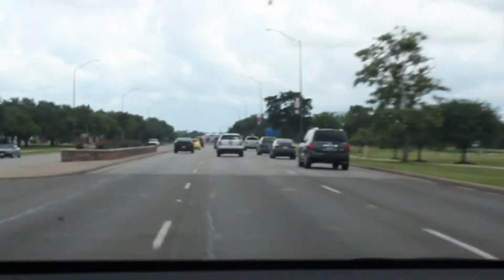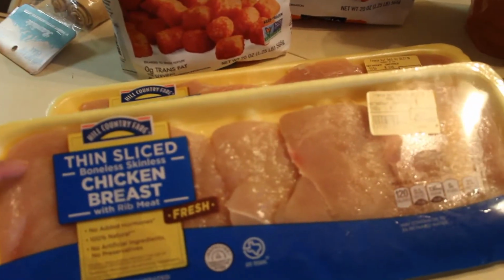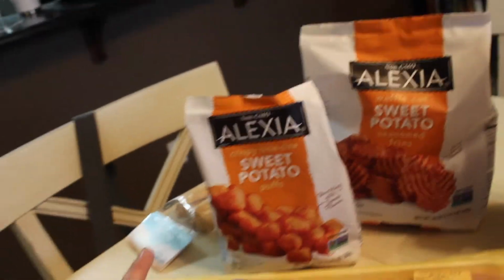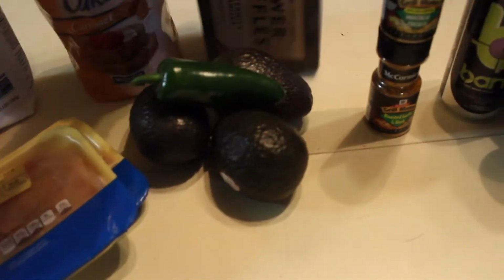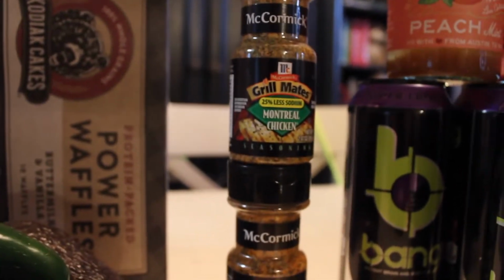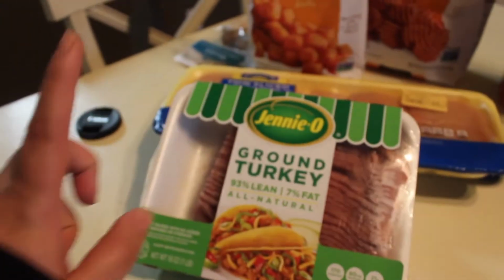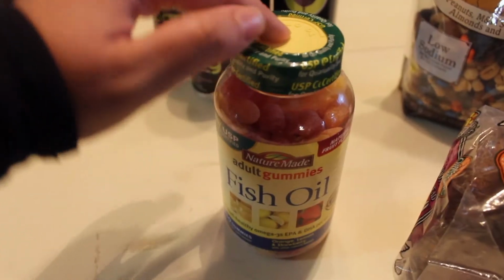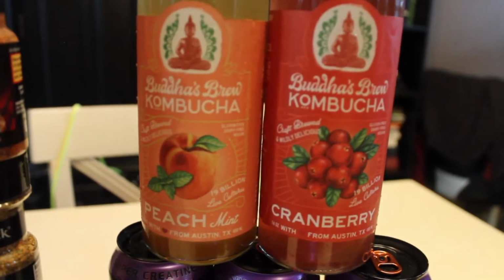Nutrition 101| Three Rules I Followed When Loosing Weight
Here is an overview on Nutrition Basics and What helped me drop my almost 50lbs!!